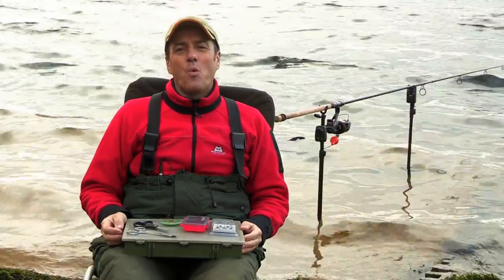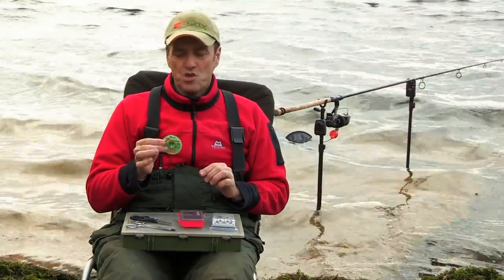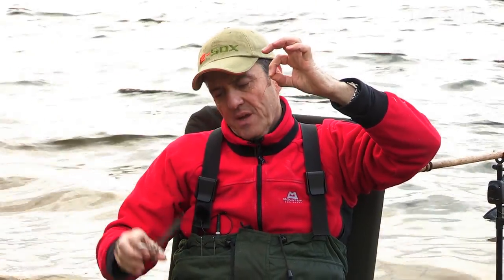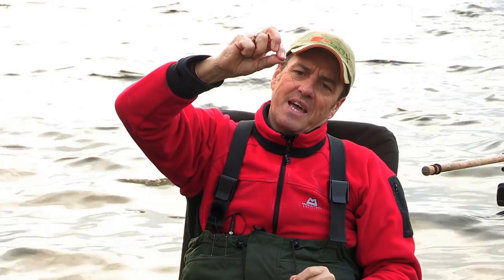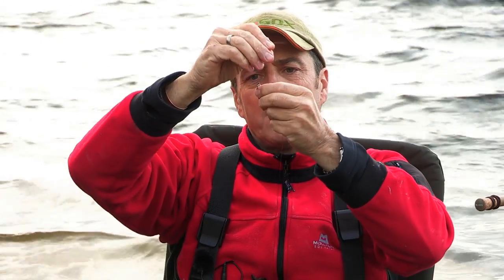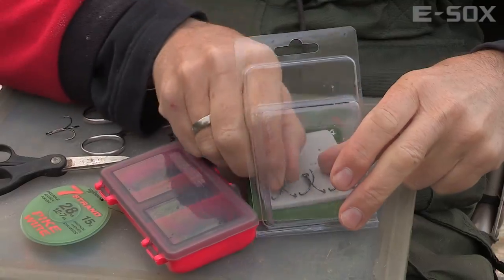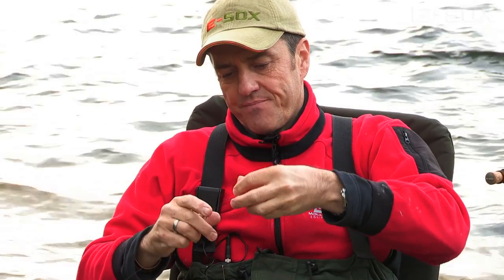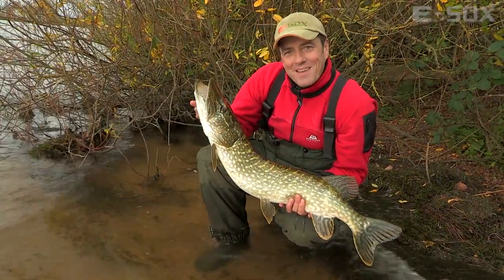Making A Wire Pike Trace With Steve Rowley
E-Sox consultant Steve Rowley runs through how he makes his wire pike traces using the twisting method.